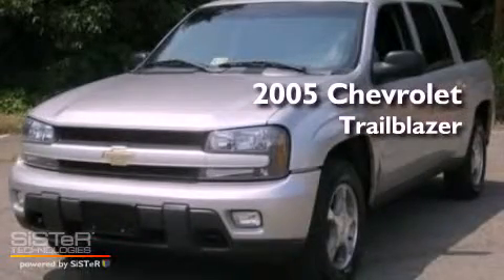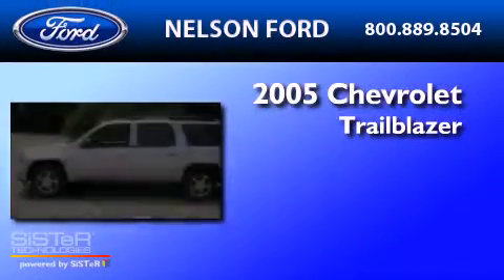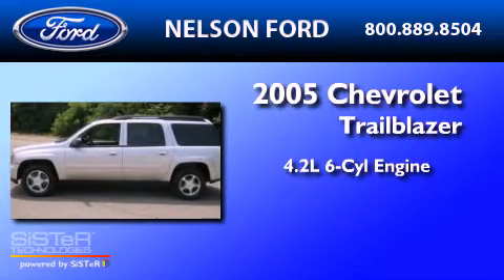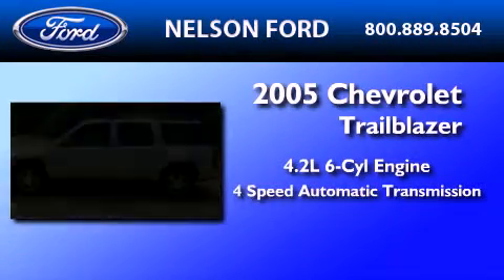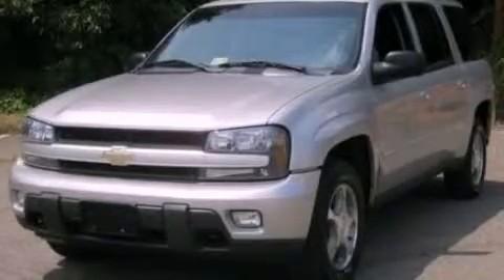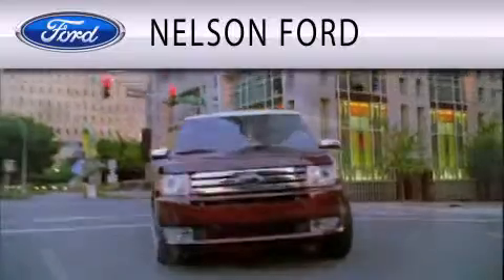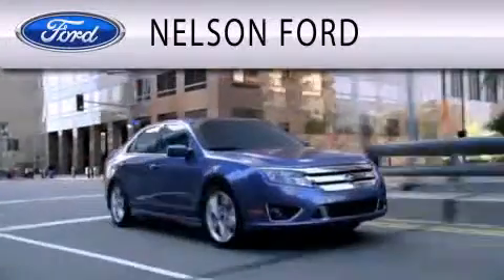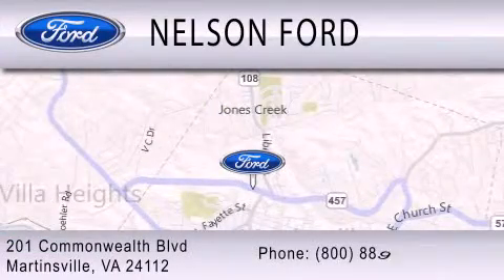2005 CHEVROLET TRAILBLAZER EXT Martinsville VA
We are proud to present this 2005 CHEVROLET TRAILBLAZER EXT .

 Year : 2005

 Make : CHEVROLET

 Model : TRAILBLAZER EXT

 Engine : 4.2L I6

 Trans . : AUTO 4SPD

 Exterior : SILVERSTONE

 Miles : 128,179

 201 East Commonwealth Blvd